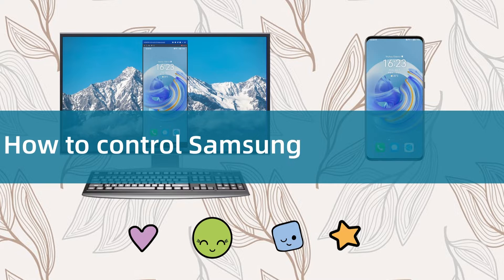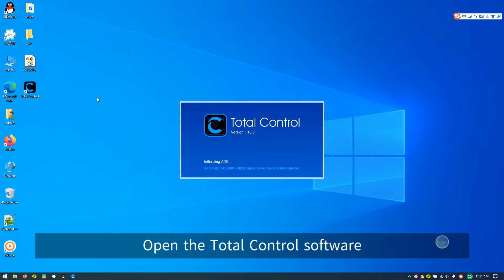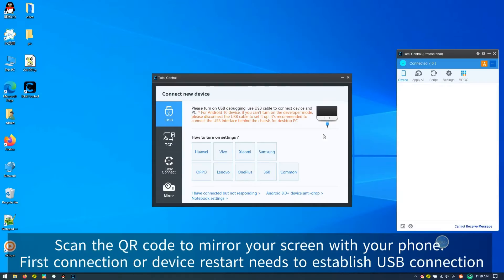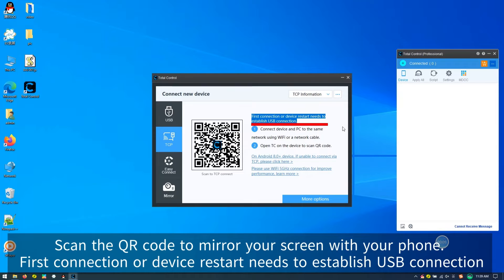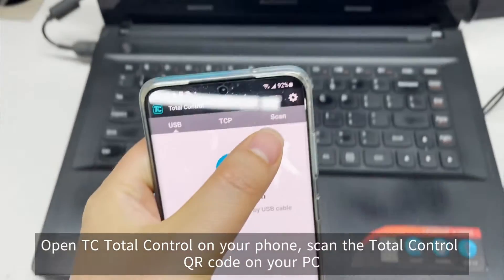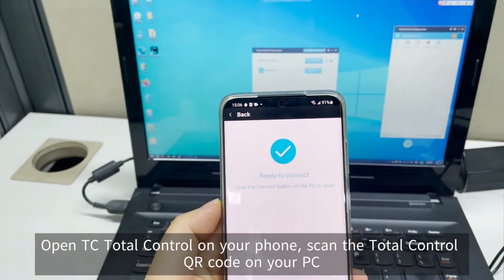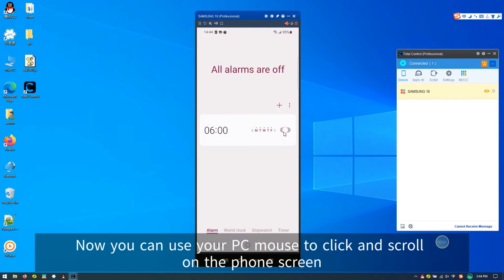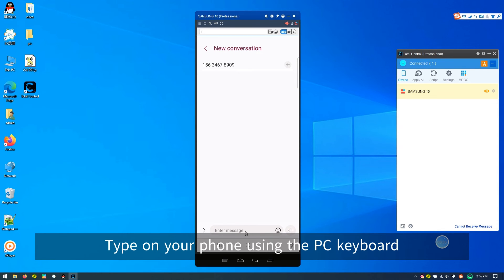How to Control Samsung Phone on your PC？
Steps：
Step1：Open the Total Control control software installed on your PC.
Step2：Turn on USB debugging switch on your phone. Refer to the video for specific methods.
Step3：Now, use your phone to scan the QR code to connect. Note: If you are using Total Control software for the first time, you need to connect your phone with a USB data cable first.
Step4：Next, connect your phone and computer to the same local area network.
Step5：Open the TC Total Control App on your phone, click "Scan" to scan the Total Control connection QR code on your PC (this app will be automatically pushed to your phone for installation when connecting, so there is no need to download and install it from the app store separately).
Step6：After successful scanning, click the PC"Connect" button . This will establish the connection.
Now you can use your PC mouse to click and swipe on the phone screen or keyboard to input text on the phone.